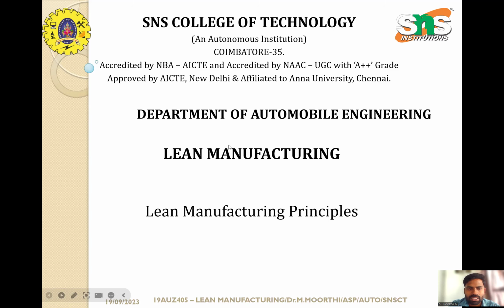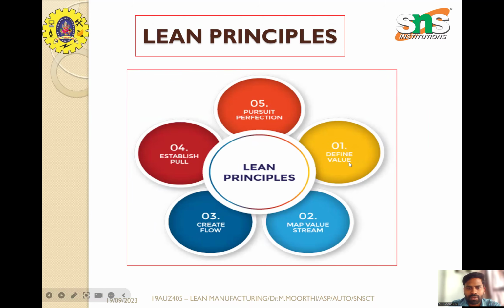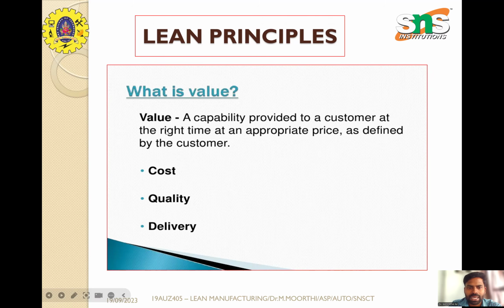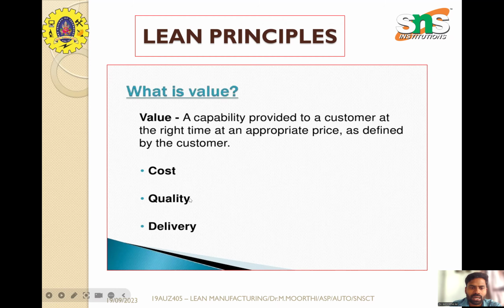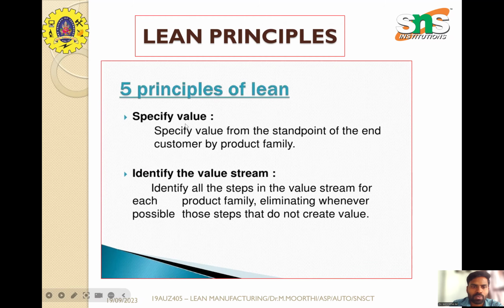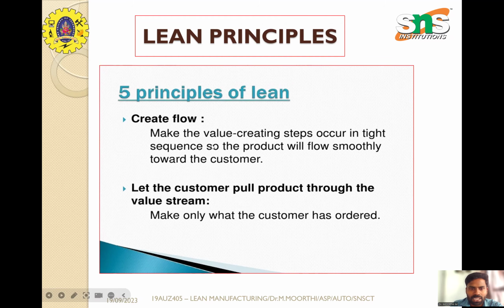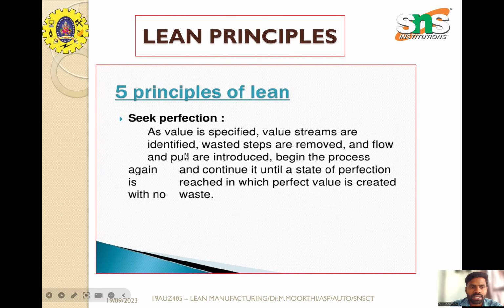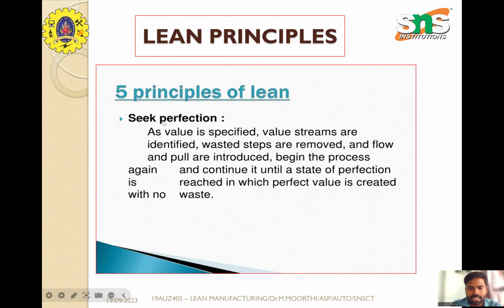Lean Manufacturing Principles │Lean Manufacturing│SNS Institutions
Discover the core principles of Lean Manufacturing and learn how organizations maximize customer value while minimizing waste. This lecture explains the five fundamental lean principles—Value, Value Stream, Flow, Pull, and Perfection—with practical industrial examples. Gain insights into how lean thinking improves productivity, quality, cost efficiency, and overall operational performance. The session is ideal for engineering students, manufacturing professionals, and competitive exam aspirants seeking a strong foundation in lean concepts.